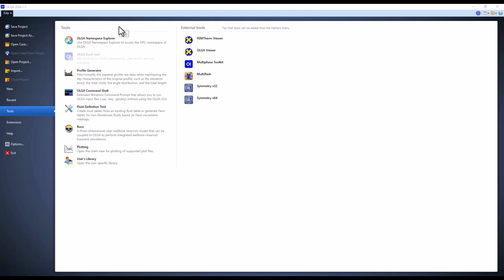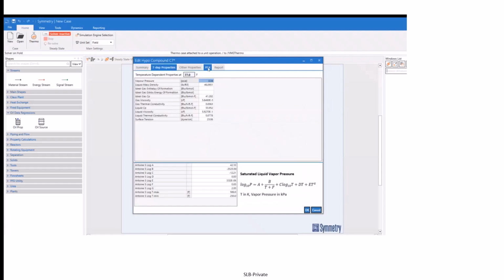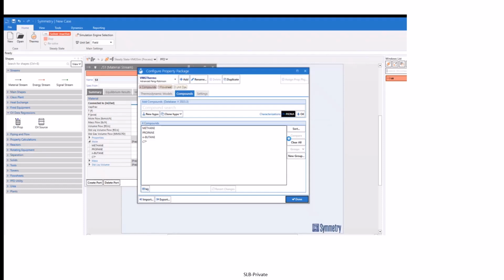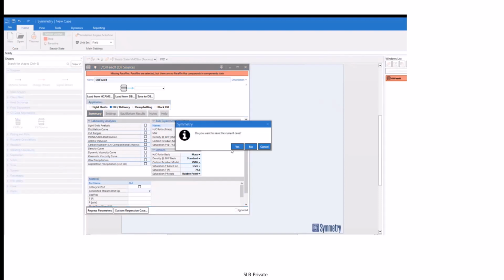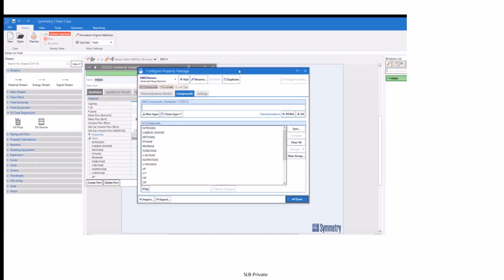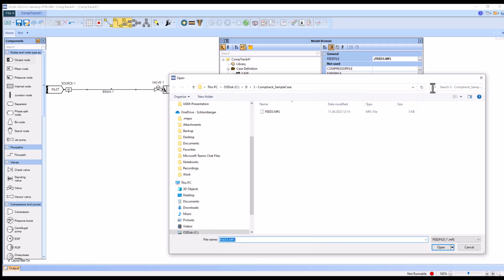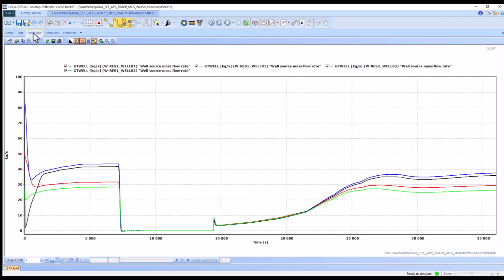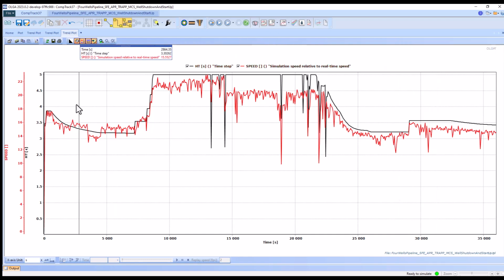Olga and Symmetry - Symmetry Introduction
Short introduction video for Symmetry and how to use Symmetry fluid file in Olga compositional tracking.